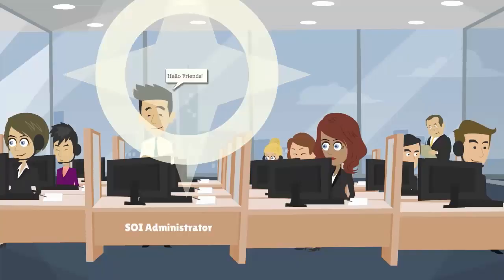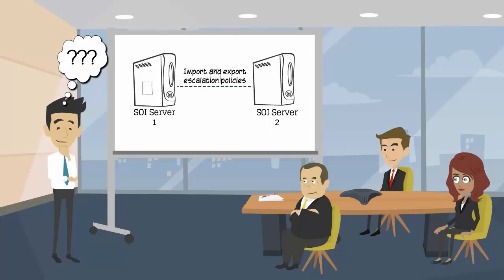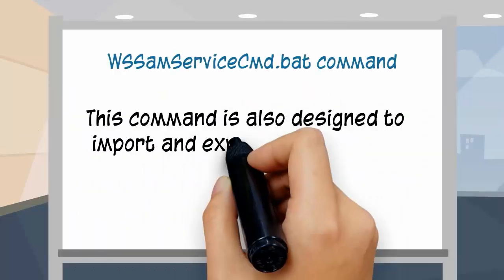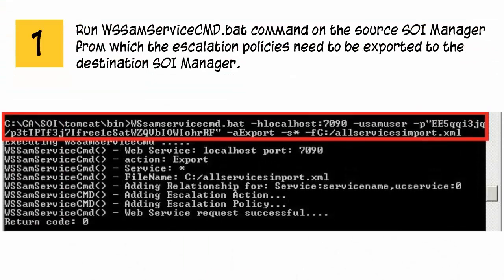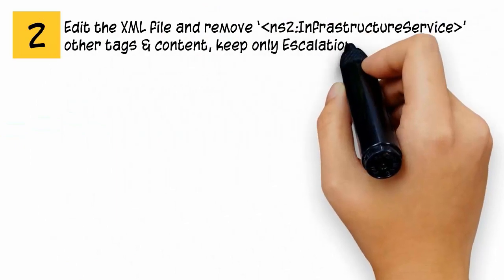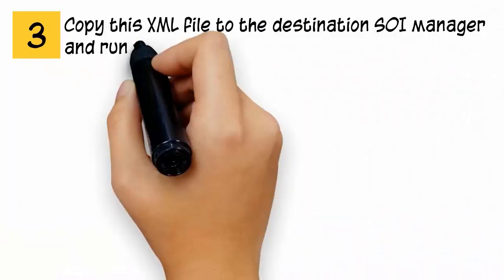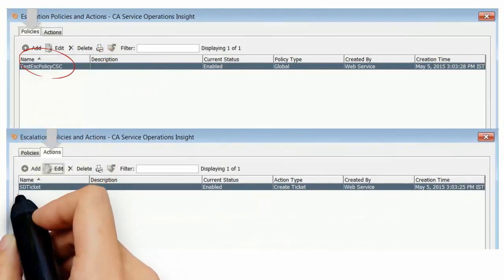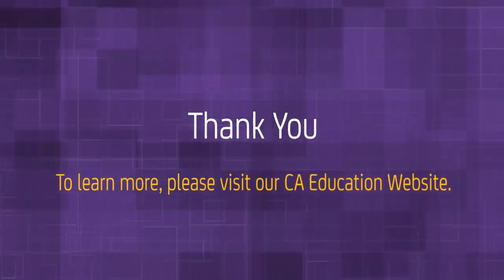CA Service Operations Insight (CA SOI): Export Escalation Policy and Actions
In CA SOI, escalation policy and actions are exported using the WSSamServiceCmd.bat command. In this demo, you will learn the procedure of exporting escalation policies of one SOI server to another.